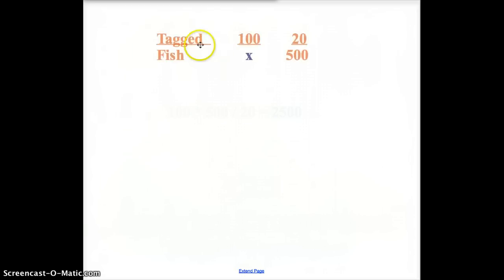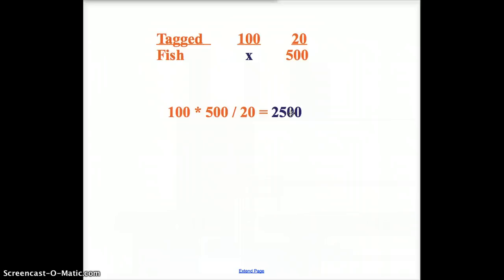AC 5.2.3 Applying Proportions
The Fish Population